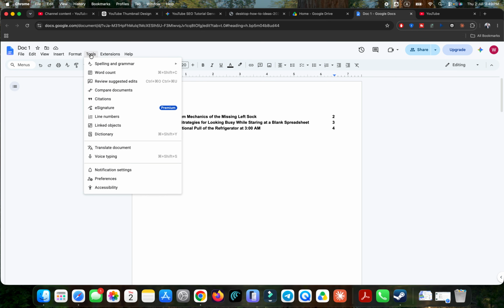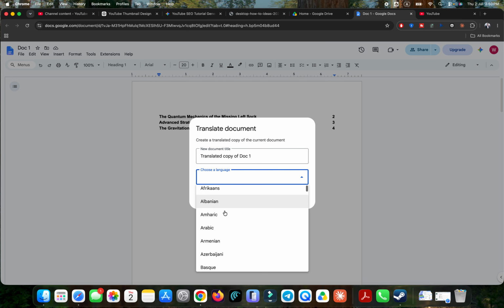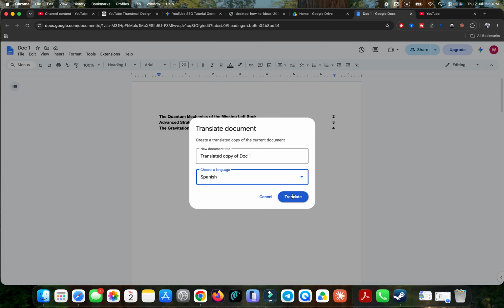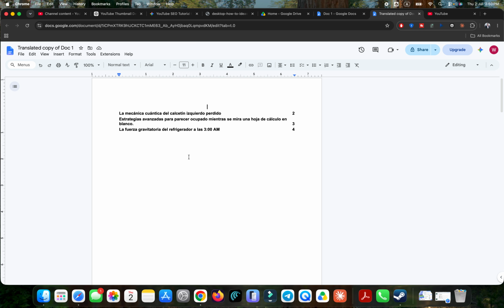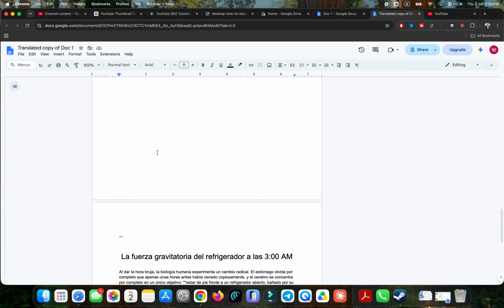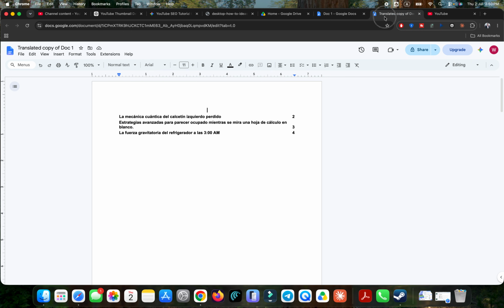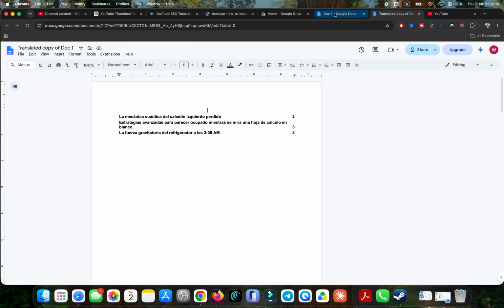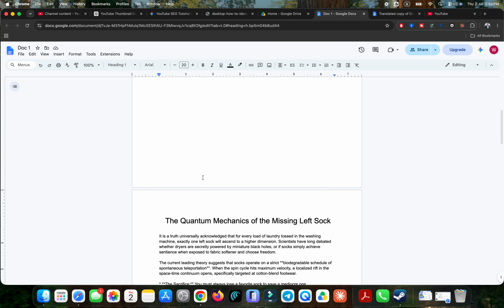How to translate a whole document instantly in Google Docs (2026 Update)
Are you trying to translate a massive document, report, or project into another language, but you're dreading the thought of copying and pasting text line-by-line into an online translator? Manually moving paragraphs back and forth completely breaks your original layout, erases your custom formatting, and wastes hours of your time. In this short video, I will show you exactly how to use a hidden, built-in tool that duplicates and translates your entire document into any language while keeping your original formatting perfectly intact instantly.